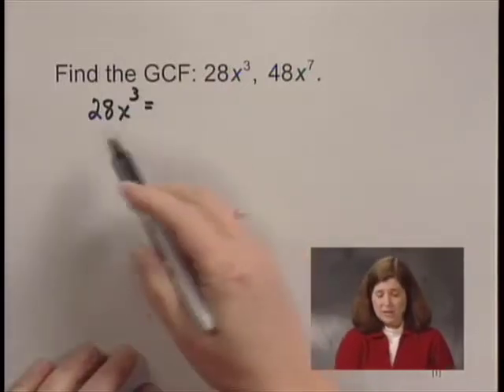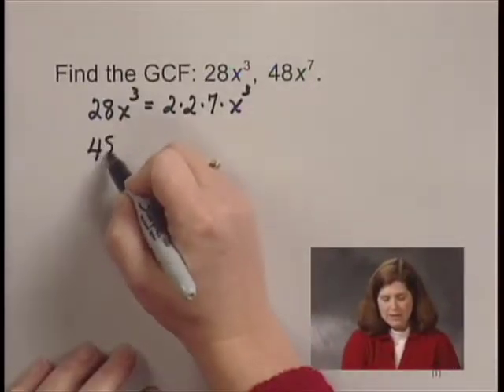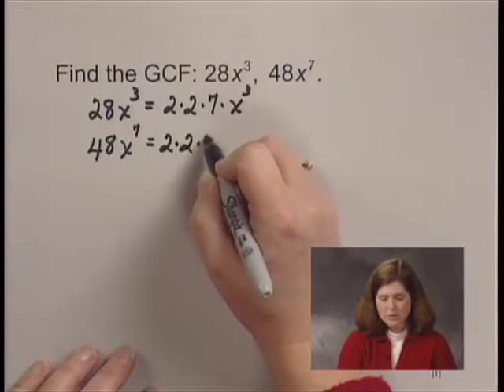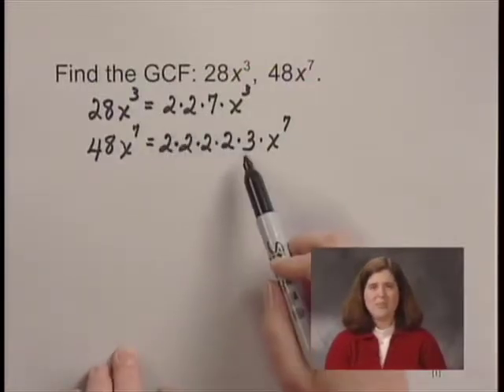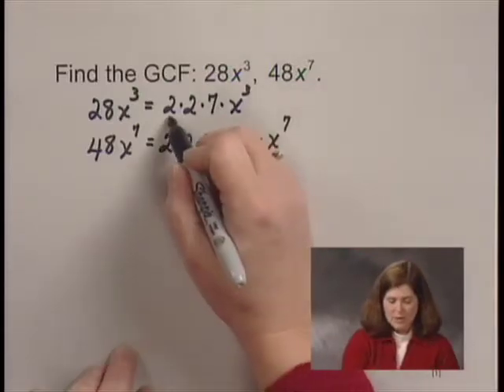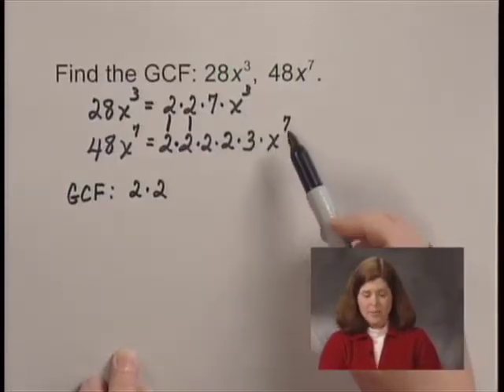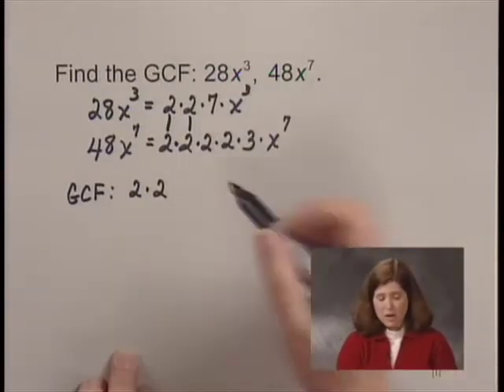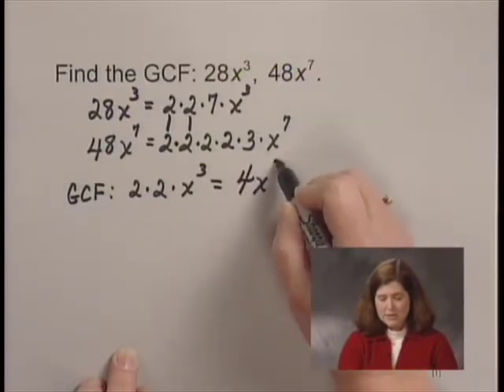Bittinger Developmental Mathematics 9e Chapter Test Prep Ch. 11 Ex. 1